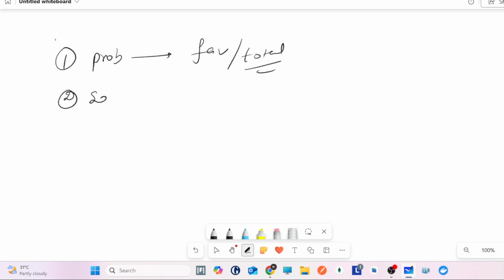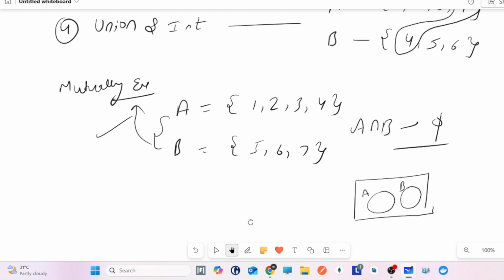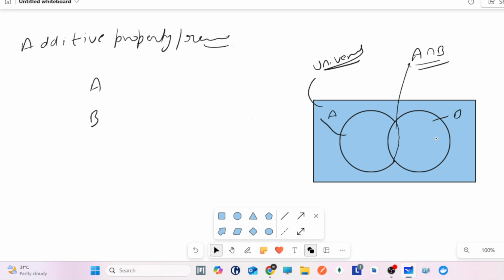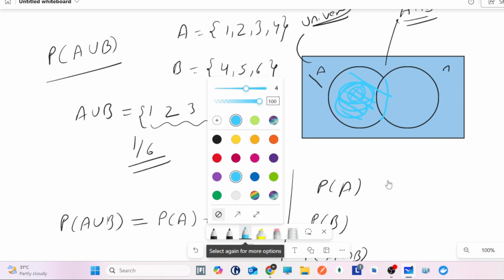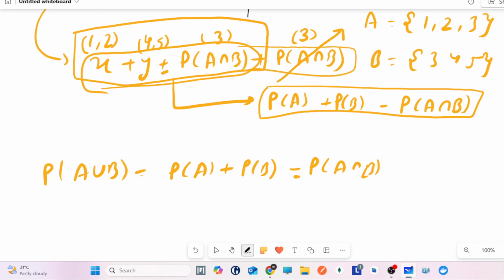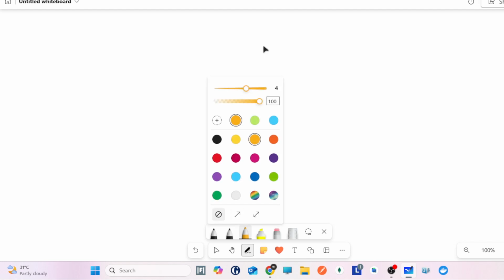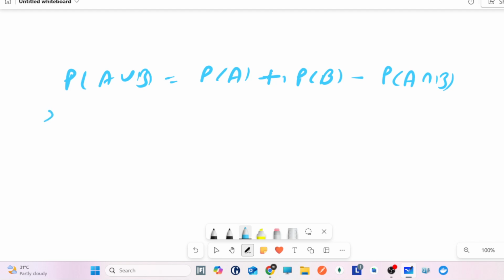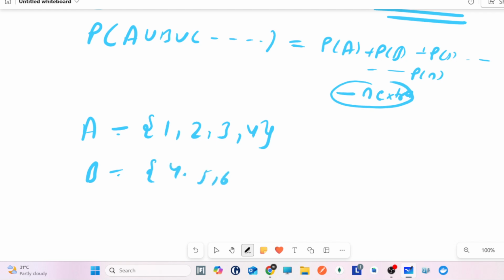Build your own AI models from scratch Chapter - 1 , Lect - 2 | Probability & Statics